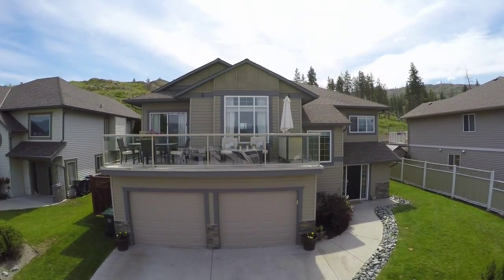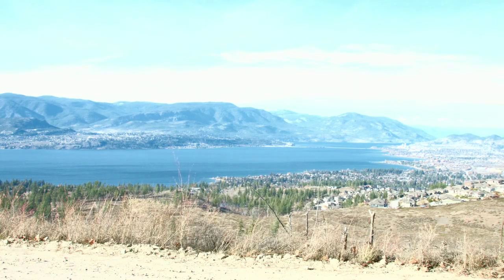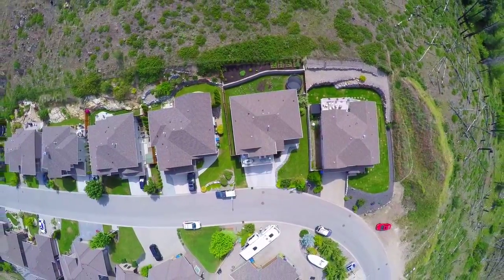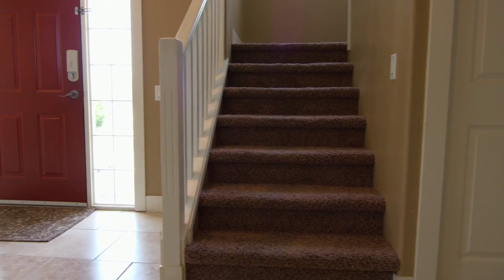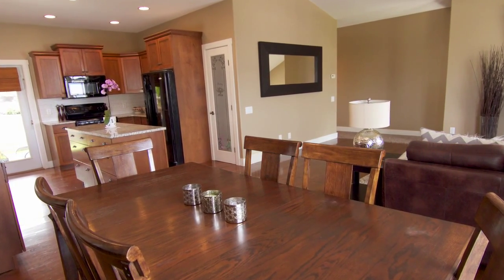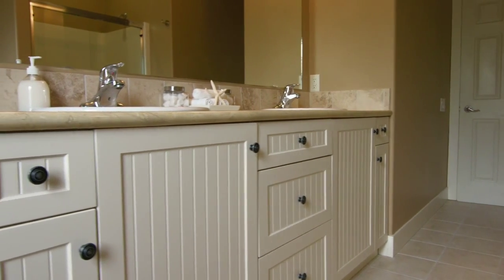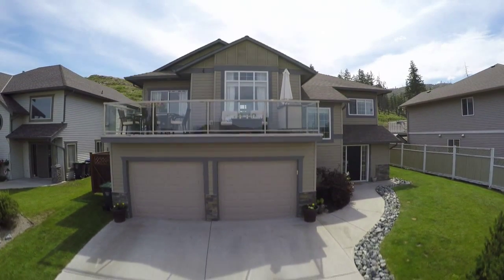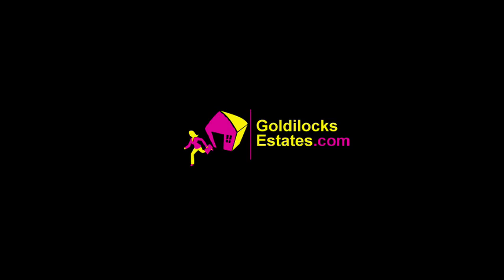5234 Cobble Court, Kelowna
*As of December 19 2022, Gillian Krol has moved to RE/MAX Kelowna.

General Information
Prop Type: Single Family Residential Year Built: 2005
Type Dwell: Single Family Yr Blt Dsc: Approximate
Style/Story: Grade Level Entry Shop/Den: No/Yes

Layout Finished Floor Area
Beds: 4 Main: 1530
Full Baths: 3 Above Main:
Half Baths: 0 Below Main: 950
En Suite: 5-PCE Basement:
Ttl Baths: 3 Total: 2480

Lot Information Parking
Frontage: 56.33 Prk Cov: 2 RV Park: No
Depth: 85.36 Prk Uncov: 2 Add Prk: Yes
Irregular: Yes Prk Spcs: Carport:
Acres: 0.11 Grg Opt: Double
Wtr Frnt: 0 Grg Dsc: Attached
Wtr Infl: Waterfront Nearby
View: View, Lake View, Mountain View, City View, Valley View